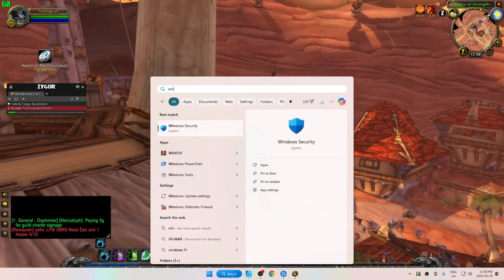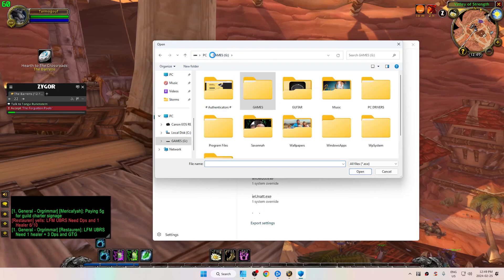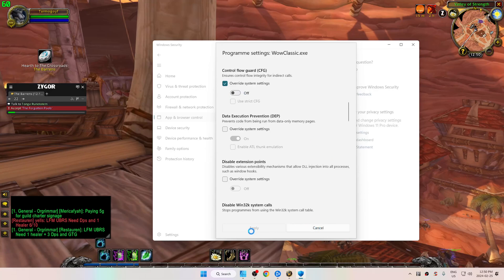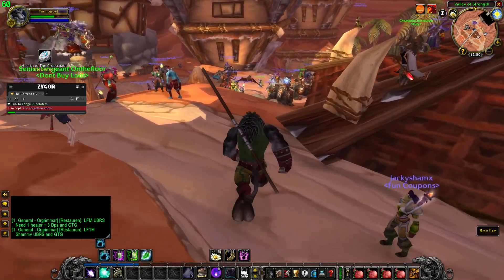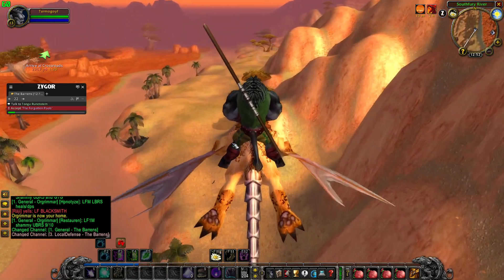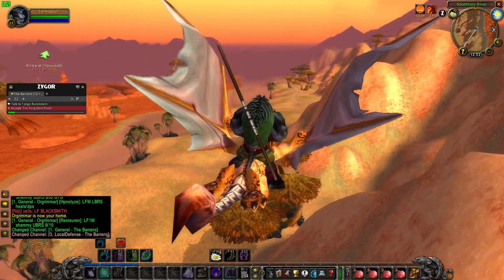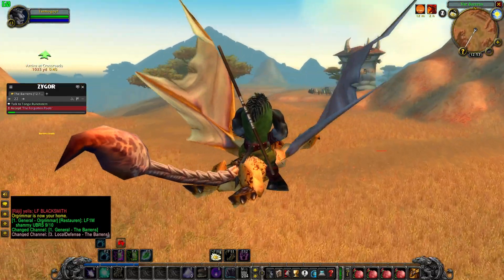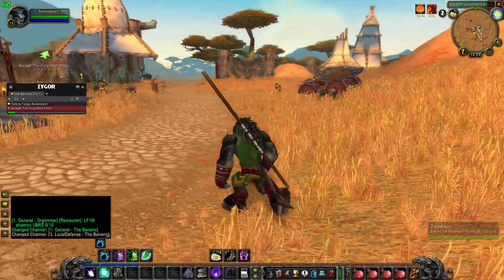Turn Off Exploit Protection Control Flow Guard For DirectX 12 Stuttering + Random WoW Gameplay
I turned off control flow guard in the exploit protection section of Windows 11. This TOTALLY fixed my issue with stuttering in games such as World of Warcraft. This does NOT help everyone, nor for every game.